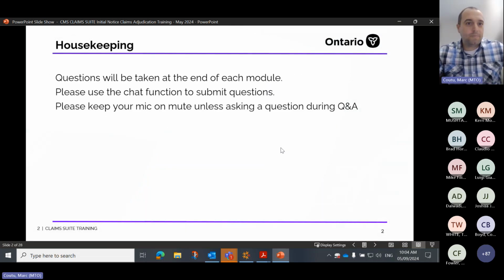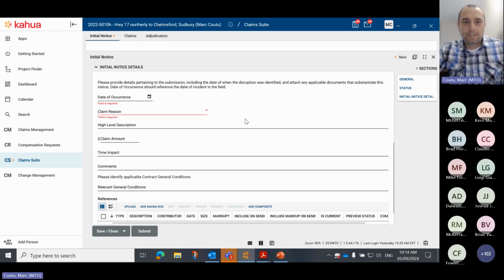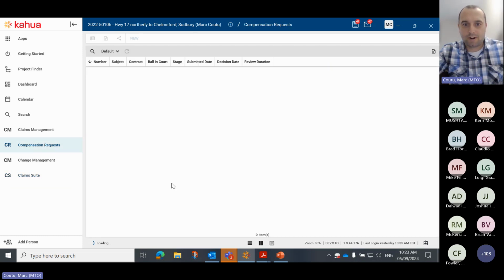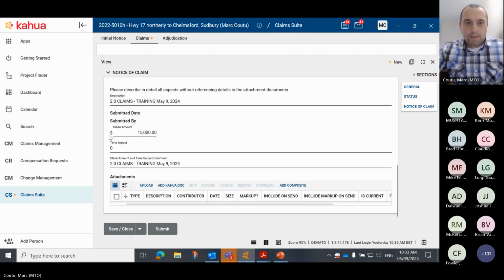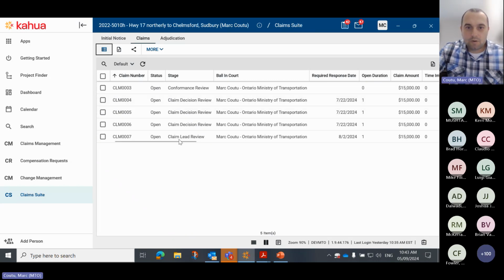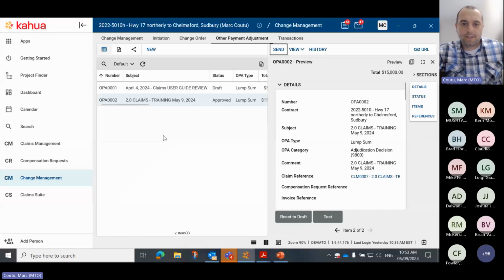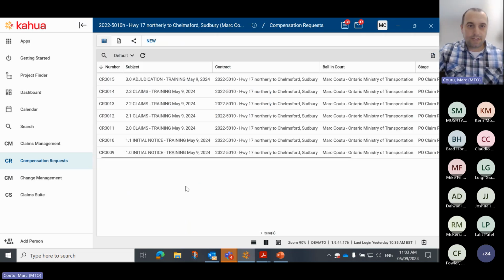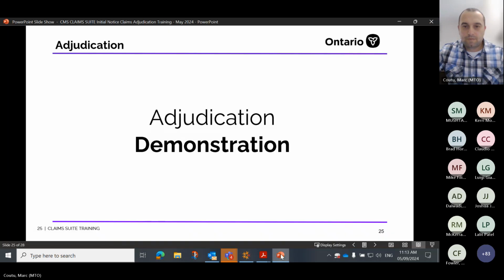CMS Claims Training May 10, 2024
Claims
00:00 Welcome
00:25 Housekeeping
00:46 Indroduction
02:34 CMS Support and Resources
03:10 Course Content
03:38 Claims Suite Overview
05:07 Initial Notice Training
08:29 Initial Notice Training Demo
20:44 Initial Notice Training Q&A
20:58 Claims Training
27:18 Claims Training Demo
54:09 Claims Training Q&A
54:31 Adjudication Training
59:15 Adjudication Training Demo
1:09:19 Adjudication Training Q&A
1:10:05 CMS Support
1:10:45 Q&A
1:13:22 End